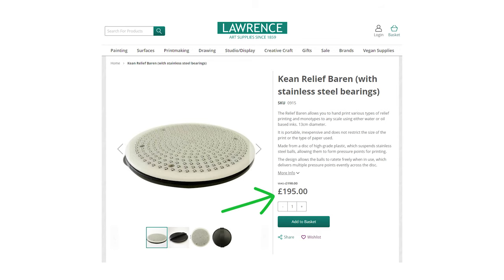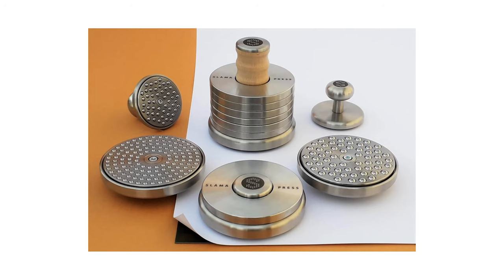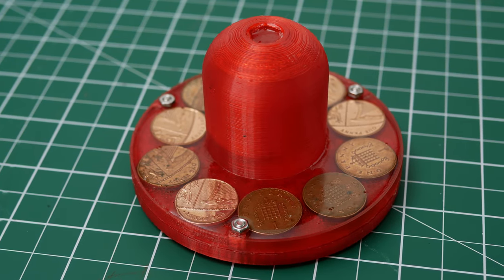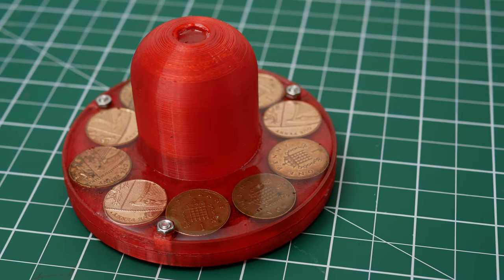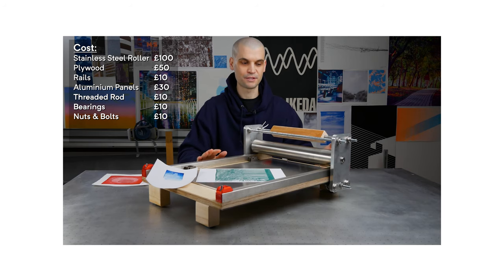3D Printed Block Printing Baren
It's crazy that these block printing barens cost £200+ for what is essentially some ball bearings and some plastic/metal with some holes drilled in it. I decided to have a go at making my own using my 3d printer and it came out great.

Let me know if you want to see any other DIY block printing tools designed.

7mm Ball Bearings - (US) | (UK)
Resin (if you want to infill for extra weight) - (US) | (UK)

GEAR USED:
BEST CAMERA UNDER $1K (US) | (UK)
120CM QUICK SETUP SOFTBOX: (US) | (UK)